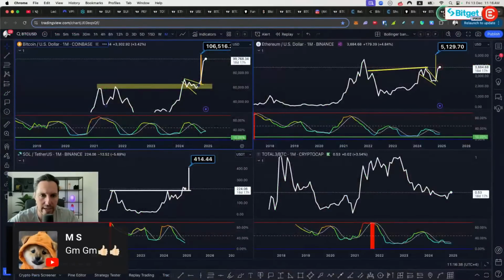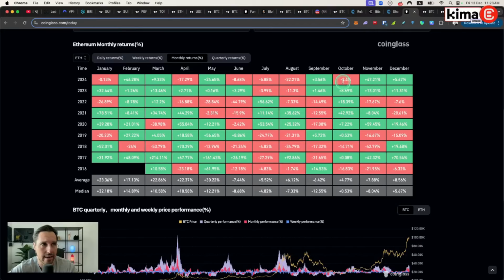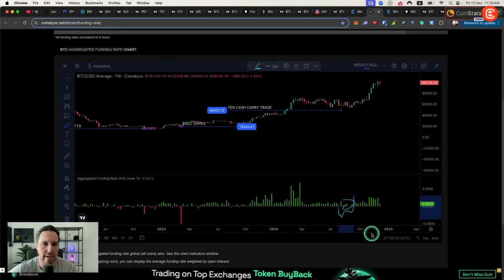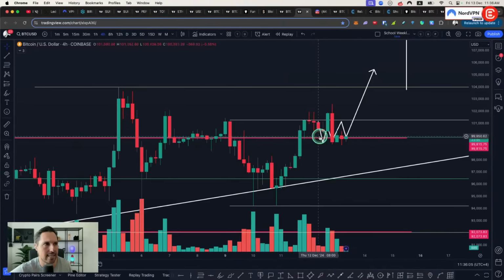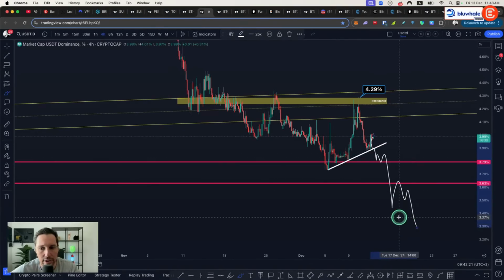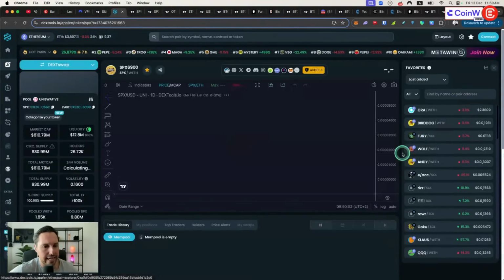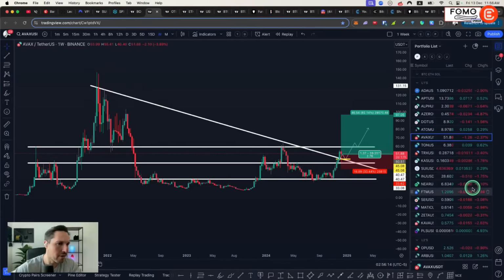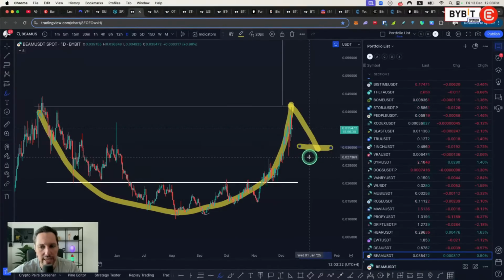Early Crypto Buyers Will Make Millions! [50X Altcoins]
Big crypto whales are slowly starting to load up on these altcoins. Early investors stand to make millions, but must act quick.

⚽ To celebrate their partnership with LaLiga, Bitget is giving new users who sign up with a Banter link 20 USDT when they KYC and take their first trade.

🔥 𝗕𝗟𝗢𝗙𝗜𝗡 - 𝗕𝗔𝗡𝗧𝗘𝗥 𝗘𝗫𝗖𝗟𝗨𝗦𝗜𝗩𝗘!! 𝗚𝗘𝗧 𝟭𝟬% 𝗕𝗔𝗖𝗞 𝗪𝗛𝗘𝗡 𝗬𝗢𝗨 𝗗𝗘𝗣𝗢𝗦𝗜𝗧!!

🛡️𝗡𝗢𝗥𝗗 𝗩𝗣𝗡 - 𝗗𝗢𝗡’𝗧 𝗚𝗘𝗧 𝗛𝗔𝗖𝗞𝗘𝗗, 𝗦𝗧𝗔𝗬 𝗦𝗔𝗙𝗘 𝗢𝗡𝗟𝗜𝗡𝗘!!

🔥 𝗟𝗘𝗗𝗚𝗘𝗥 - 𝗚𝗘𝗧 $𝟳𝟬 𝗕𝗧𝗖 𝗪𝗛𝗘𝗡 𝗬𝗢𝗨 𝗣𝗨𝗥𝗖𝗛𝗔𝗦𝗘 𝗔 𝗟𝗘𝗗𝗚𝗘𝗥 𝗙𝗟𝗘𝗫!!
Get $70 in BTC when you buy the Ledger Flex! Plus up to $40 in BTC with the Nano S Plus and Nano X!!

🔥 𝗗𝗘𝗫𝗖𝗘𝗟𝗘𝗥𝗔𝗧𝗘 - 𝗦𝗧𝗔𝗧𝗘 𝗢𝗙 𝗧𝗛𝗘 𝗔𝗥𝗧 𝗢𝗡-𝗖𝗛𝗔𝗜𝗡 𝗧𝗥𝗔𝗗𝗜𝗡𝗚!!!

🐋 𝗪𝗛𝗔𝗟𝗘 𝗦𝗖𝗛𝗢𝗢𝗟 - 𝗟𝗘𝗔𝗥𝗡 𝗧𝗢 𝗧𝗥𝗔𝗗𝗘 𝗟𝗜𝗞𝗘 𝗔 𝗪𝗛𝗔𝗟𝗘 𝗜𝗡 𝗝𝗨𝗦𝗧 𝟭𝟬 𝗗𝗔𝗬𝗦!!
Join Kyle’s trading school and beat 99% of Traders! Learn Pro Strategies, Technical Analysis & MUCH MORE! Join NOW!

🐋 𝗘𝗡𝗧𝗘𝗥 𝗧𝗛𝗘 𝗪𝗛𝗔𝗟𝗘 𝗥𝗢𝗢𝗠 - 𝗞𝗬𝗟𝗘 𝗗𝗢𝗢𝗣’𝗦 𝗘𝗫𝗖𝗟𝗨𝗦𝗜𝗩𝗘 𝗧𝗥𝗔𝗗𝗜𝗡𝗚 𝗛𝗨𝗕!

📺 𝗖𝗥𝗬𝗣𝗧𝗢 𝗟𝗜𝗩𝗘 𝗜𝗦 𝗛𝗘𝗥𝗘 - 𝗧𝗛𝗘 𝗡𝗘𝗪 𝗟𝗜𝗩𝗘 𝗦𝗧𝗥𝗘𝗔𝗠𝗜𝗡𝗚 𝗖𝗛𝗔𝗡𝗡𝗘𝗟 𝗙𝗥𝗢𝗠 𝗖𝗥𝗬𝗣𝗧𝗢 𝗕𝗔𝗡𝗧𝗘𝗥!

🔥 𝗪𝗜𝗡 𝗔 𝗕𝗜𝗧𝗖𝗢𝗜𝗡 𝗜𝗦 𝗕𝗔𝗖𝗞 𝗪𝗜𝗧𝗛 𝗕𝗔𝗡𝗧𝗘𝗥 𝗕𝗨𝗕𝗕𝗟𝗘𝗦! 🫧
To stand a chance to WIN 1 FULL BTC here’s what you need to do!
and place your prediction!
If your prediction is the closest on January 1st 00:00 EST on Coinbase and you’ve taken 10 trades on your account you’ll win 1 Full BITCOIN!

⏱ 𝗧𝗶𝗺𝗲𝘀𝘁𝗮𝗺𝗽𝘀:
00:00 Is The Bitcoin Price History Repeating? - Crypto Market Update
06:20 Bitcoin Monthly Returns
07:35 Ethereum Monthly Returns
15:36 Bitcoin Monthly RSI
20:40 Bitcoin Analysis & Crypto YouTube Views - BTC.D, USDT.D
30:00 Trading This Altcoin Season - PEPE, WIF, GOAT, BONK, BRETT, TON, SUI, KAS, INJ, NEAR, FTM, SEI, RNDR, AVAX
42:45 SUI Vs Solana - SUI Technical Analysis
44:00 Crypto Gaming - NAKA, ATLAS, SFUND, APE, PYR, SUPER, BEAM